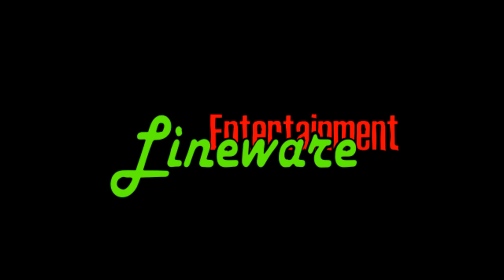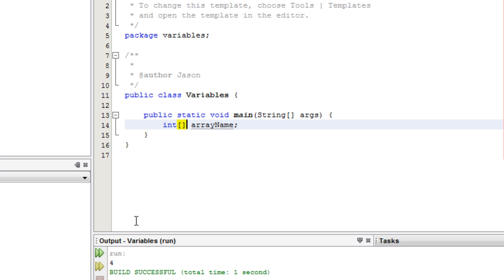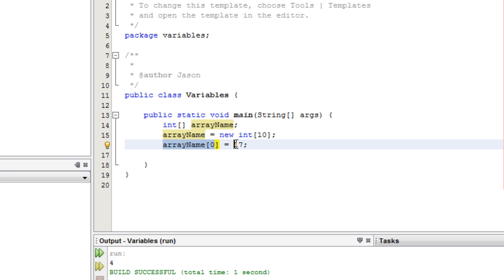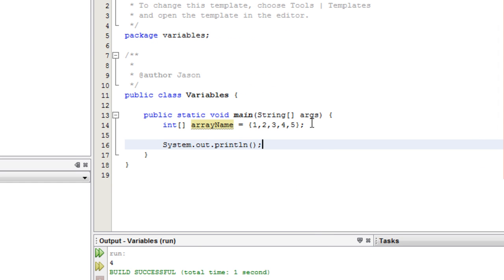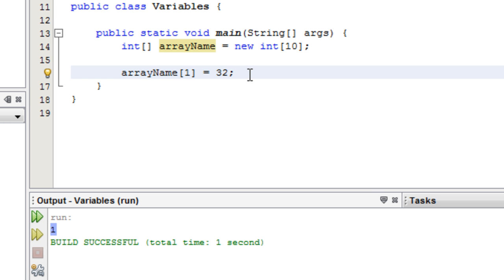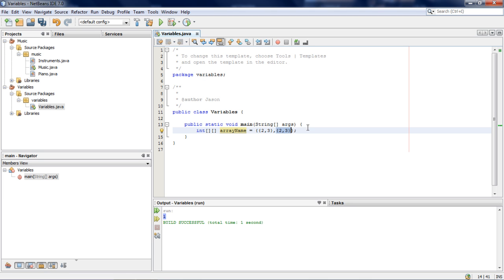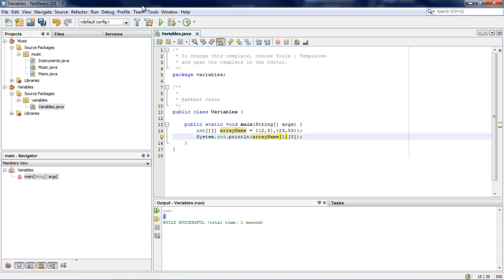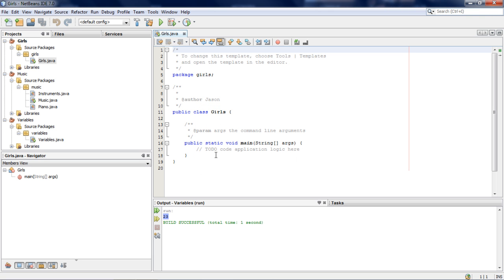Java Tutorial 4.1: Arrays Java Jdk 7